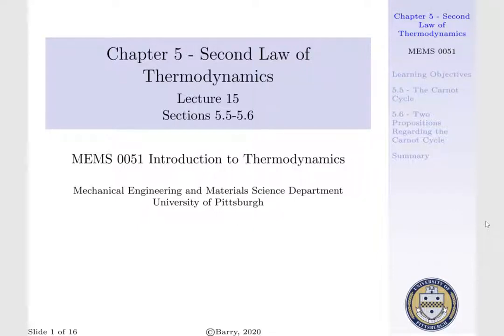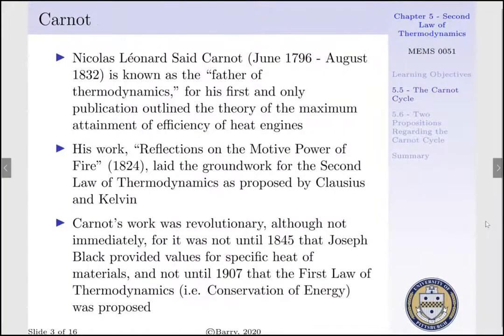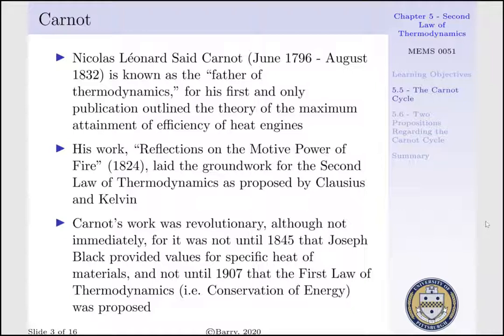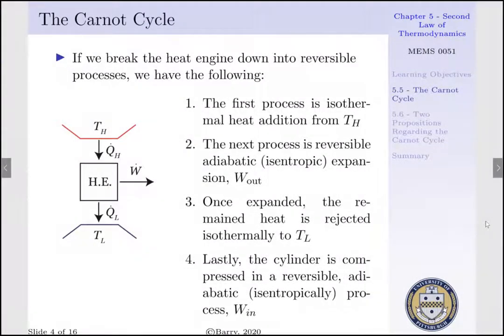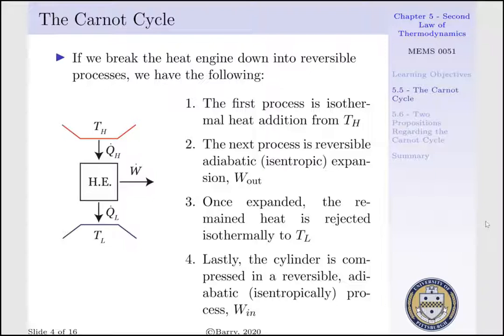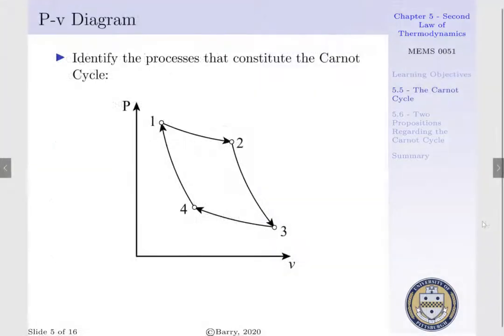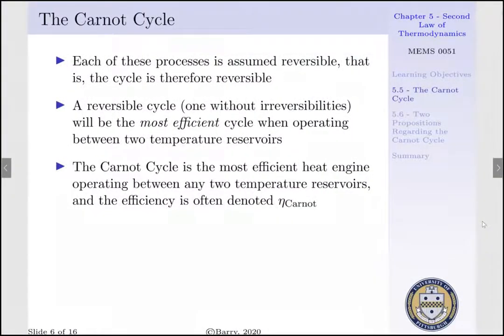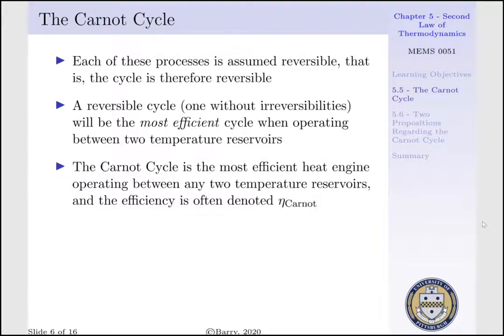Lecture 15 - The Carnot Cycle